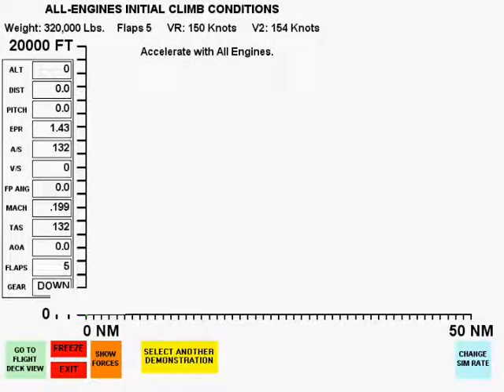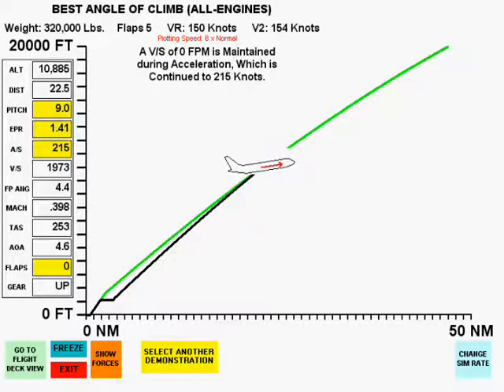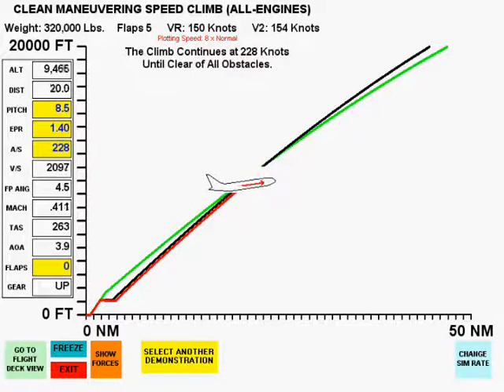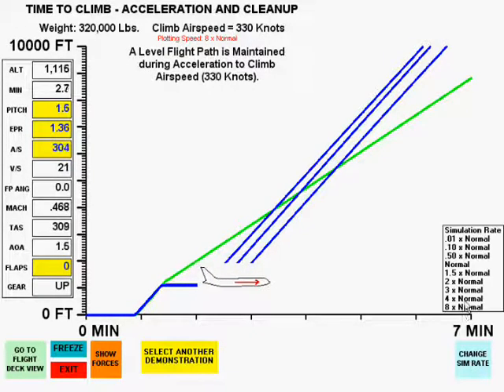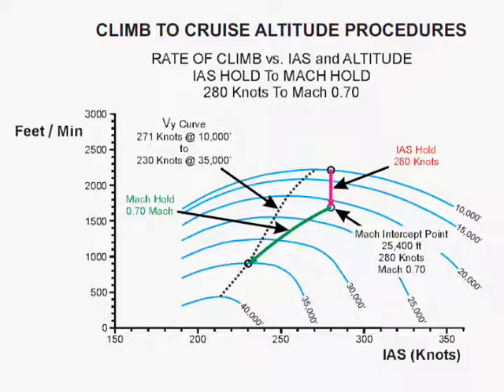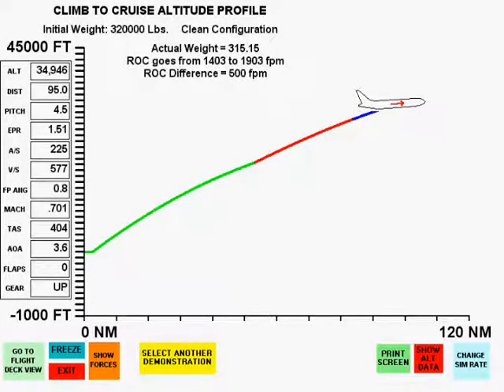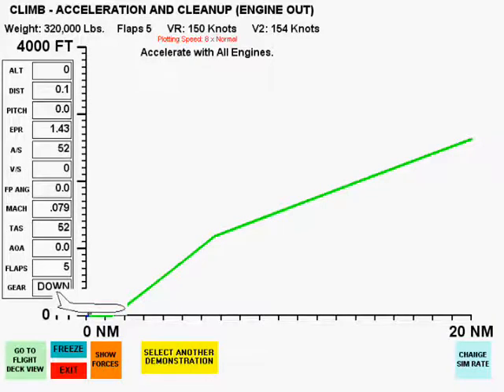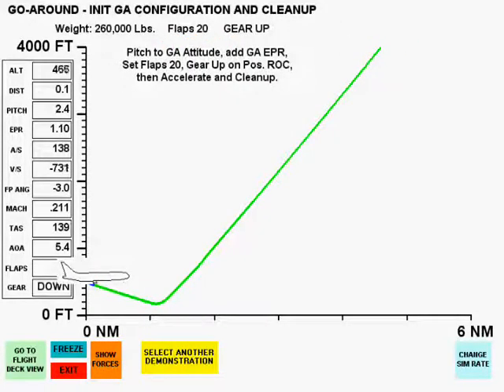JET CLIMBS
Jet climb profiles emphasizing how they are different from light airplane climbs. This is demonstration number 5 from the aviation textbook Advanced Airmanship Book Two Takeoff, Approach and Landing Analysis by Professor Les Kumpula. Includes initial climbs, breakeven altitude analysis and airspeed to mach climbs.